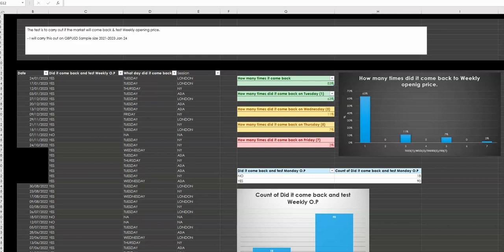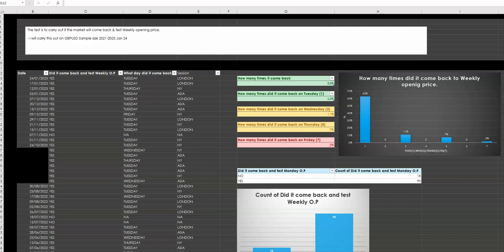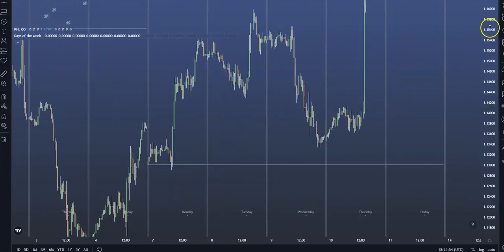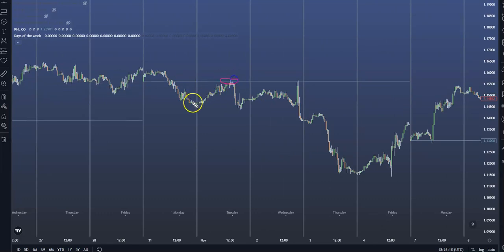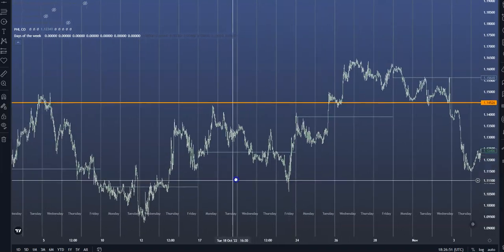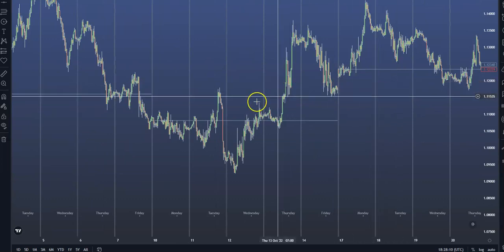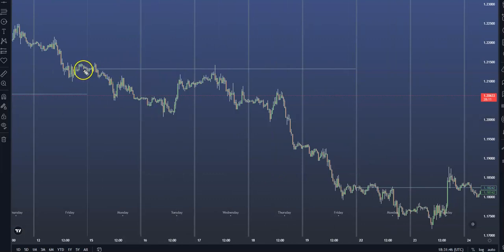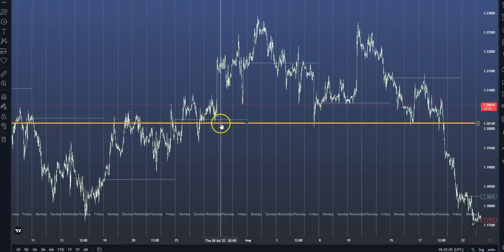Trading The Weekly Opening Price - This happens 83% of the TIME!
There is a very high degree of risk involved in trading. Past results are not indicative of future returns. Information for stock observations are obtained from sources believed to be reliable, but we do not warrant its completeness or accuracy, or warrant any results from the use of the information. Your use of the stock/forex observations is entirely at your own risk and it is your sole responsibility to evaluate the accuracy, completeness and usefulness of the information. You must assess the risk of any trade with your broker and make your own independent decisions regarding any securities mentioned herein.